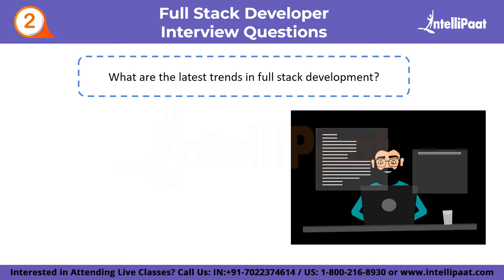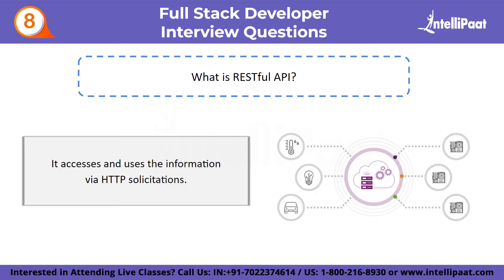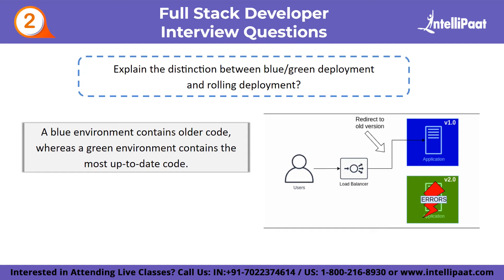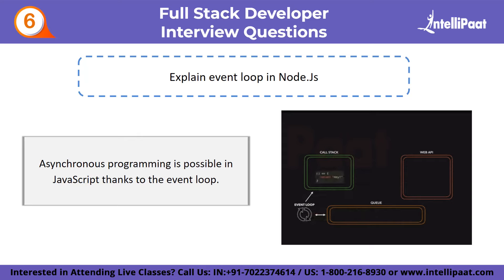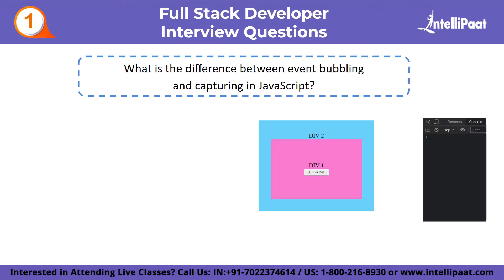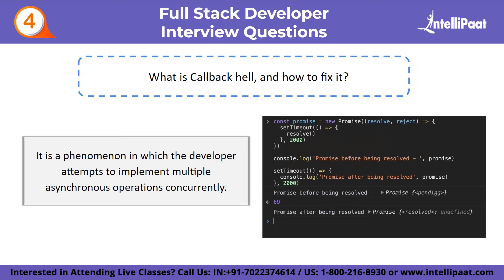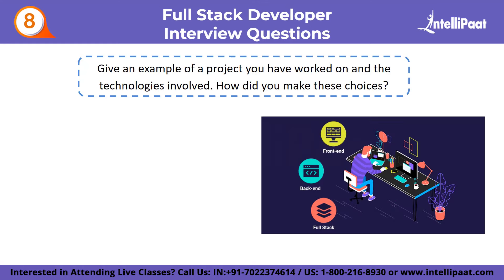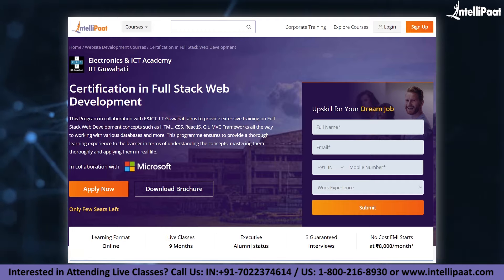Full Stack Developer Interview Questions | Web Development Interview Questions | Intellipaat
This video provides an overview of the latest and most commonly asked Full Stack interview questions by companies. It covers a wide range of topics, from basic to advanced, including information on the Full Stack certification. By watching the entire video, you will be well-prepared for any Full Stack job interview and increase your chances of success.

🔵 Intellipaat Edge
1. 24*7 Life time Access & Support
2. Flexible Class Schedule
3. Job Assistance
4. Mentors with +14 yrs
5. Industry Oriented Course ware
6. Life time free Course Upgrade